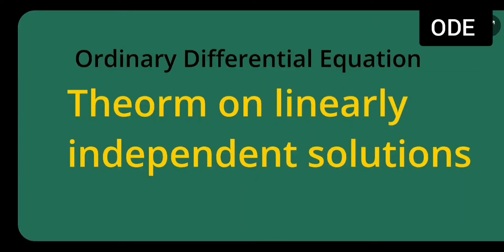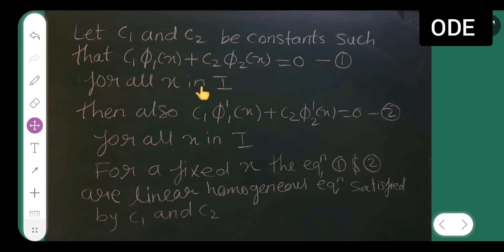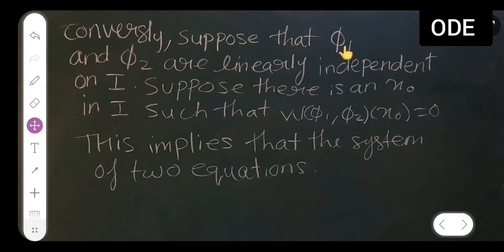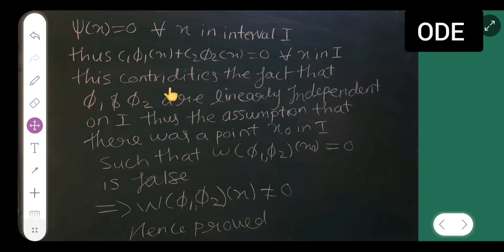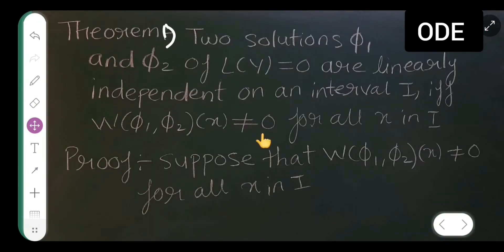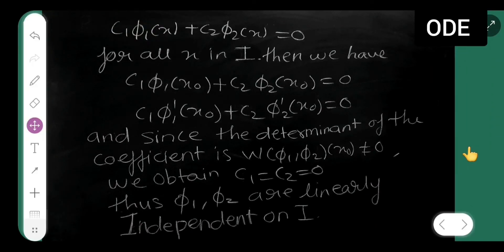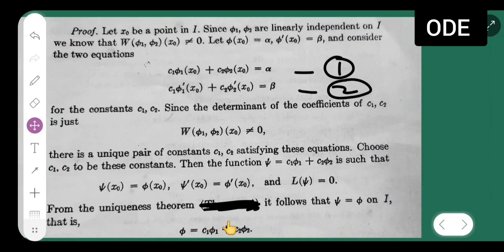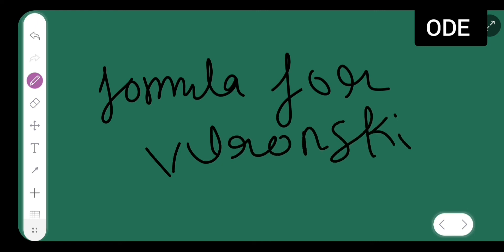theorm on linearly independent solution | ordinary differential equation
in today's session we are going to learn